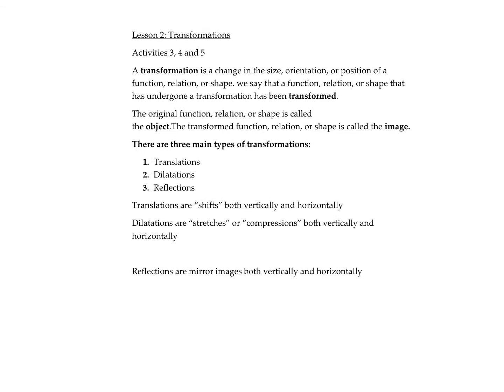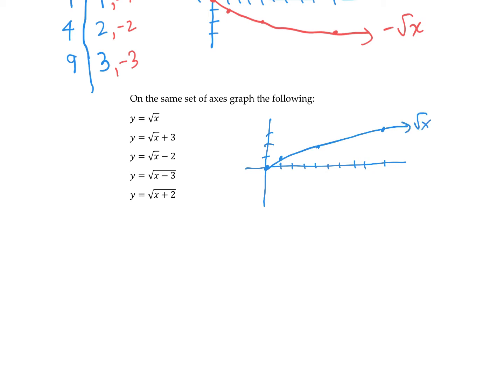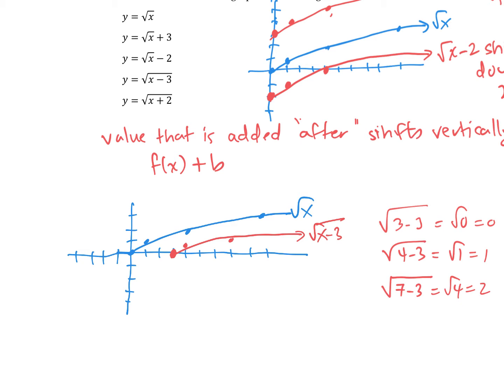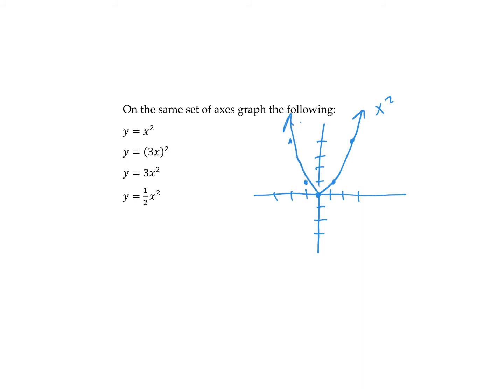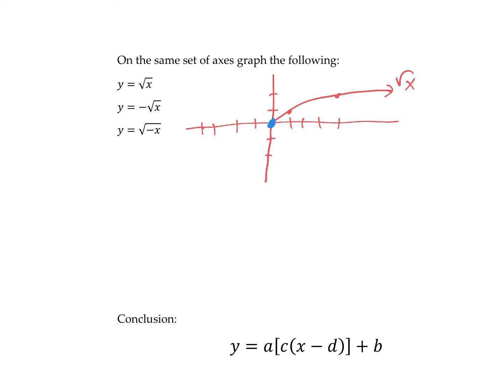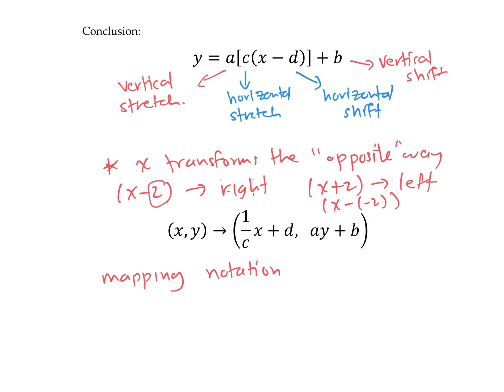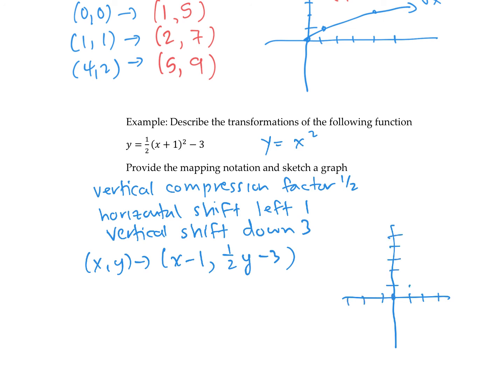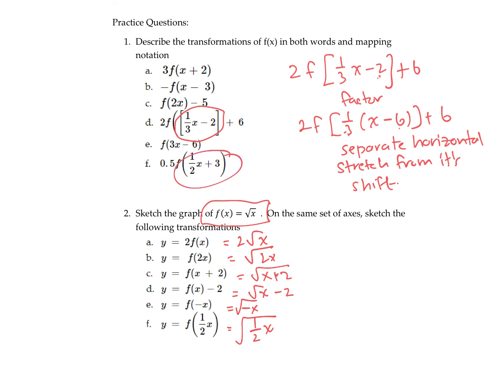Lesson 2 Transformations.mp4